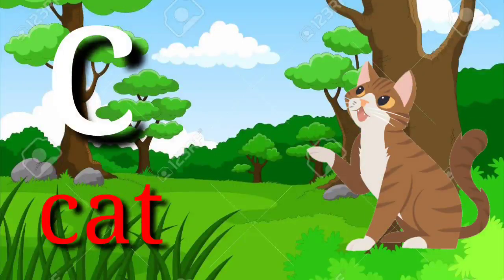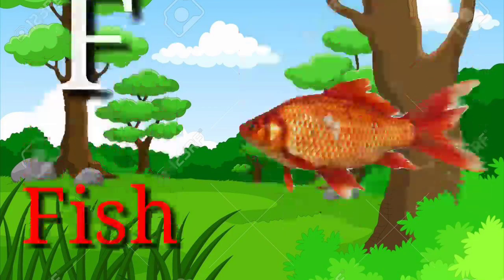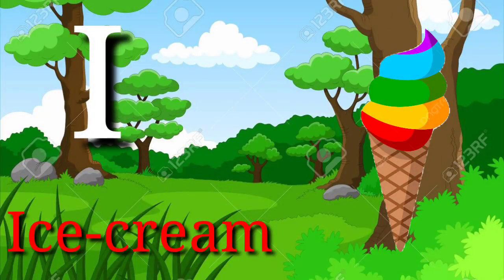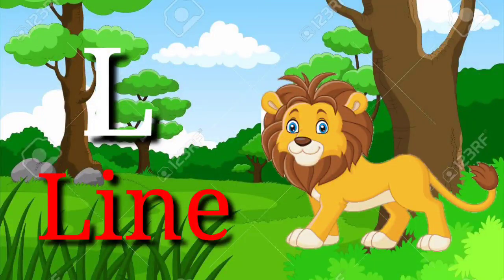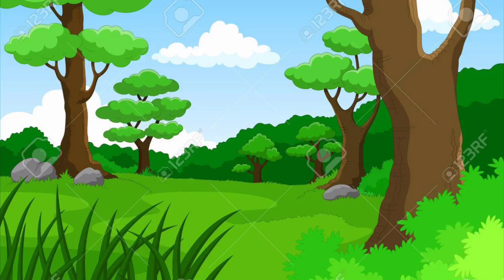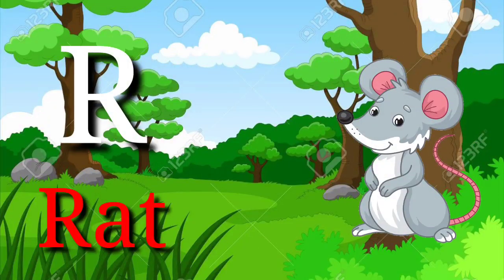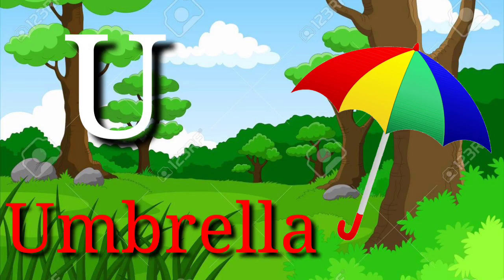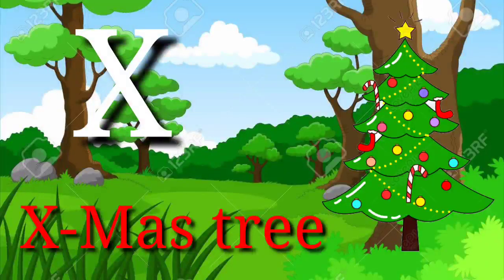A for apple b for ball | abcd | phonics song | अ से अनार | क से कबूतर | अ आ इ | क ख ग | a toz